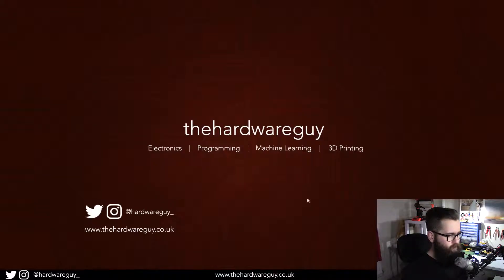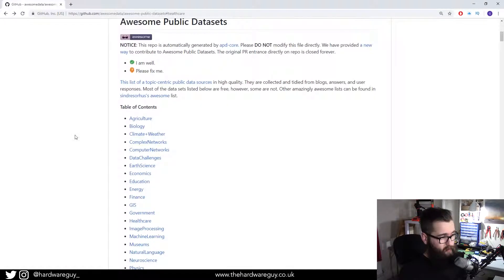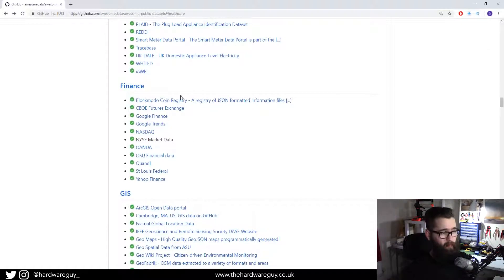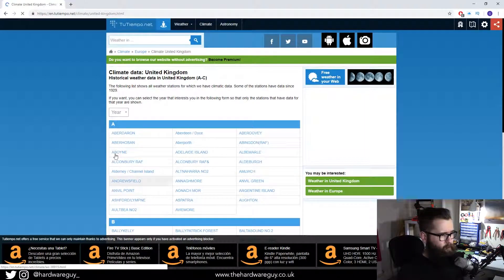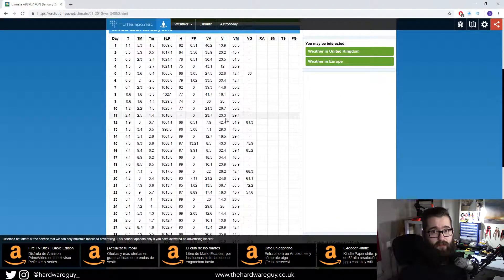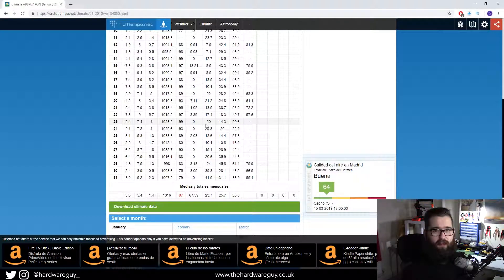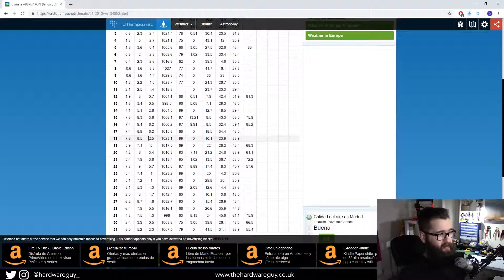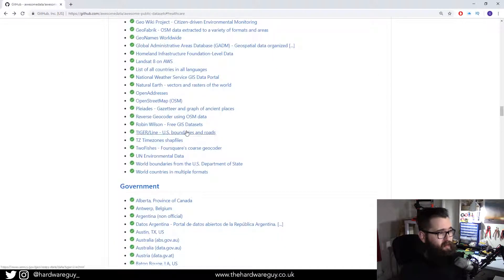FREE Data For Machine Learning